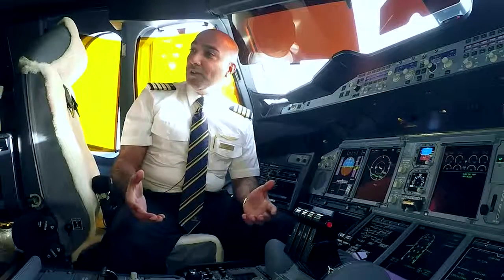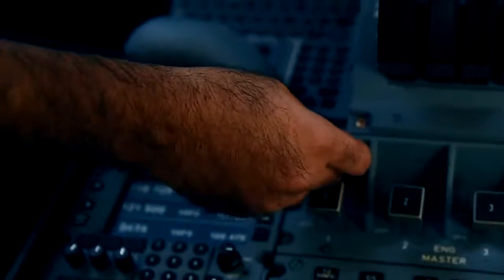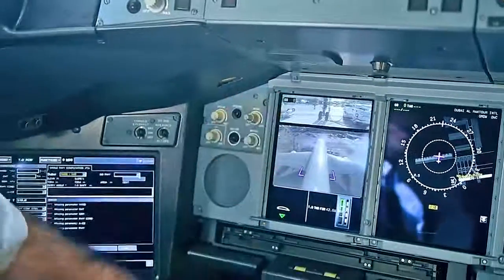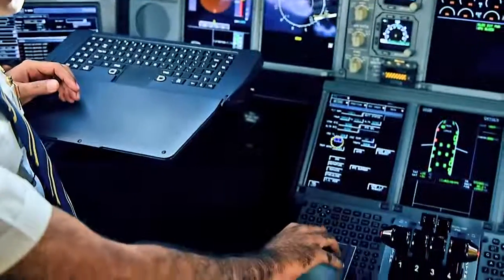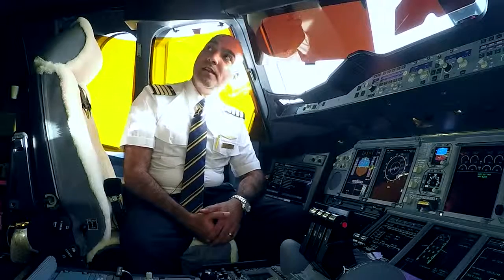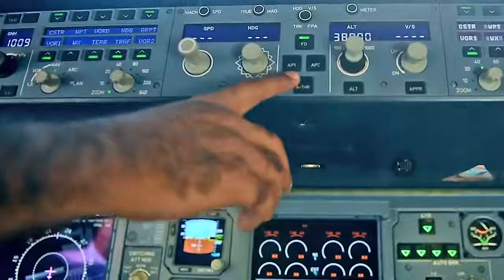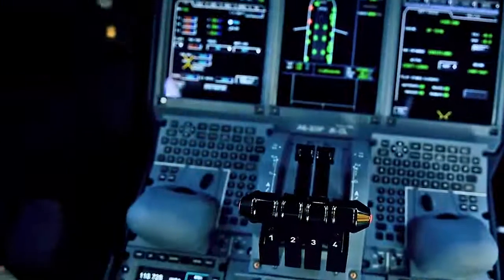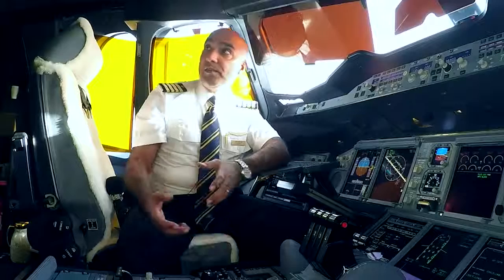How to fly the world's largest passenger aircraft Airbus A380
For More videos visit:Emirates